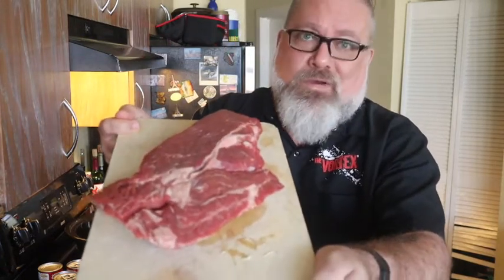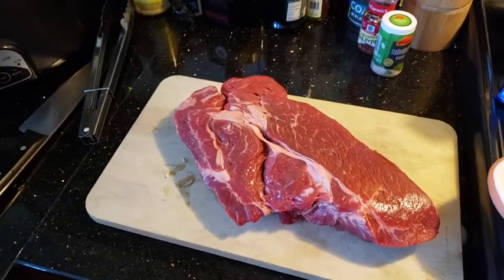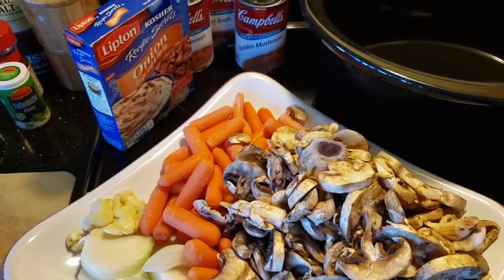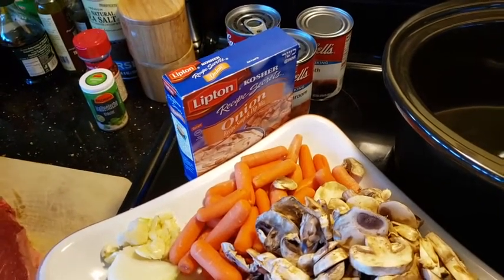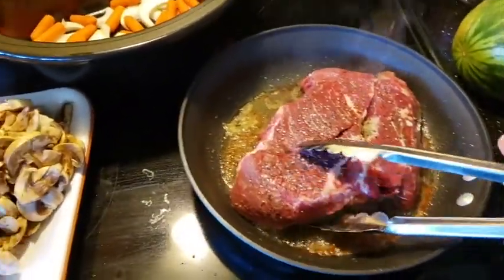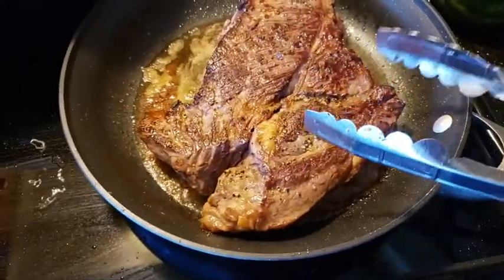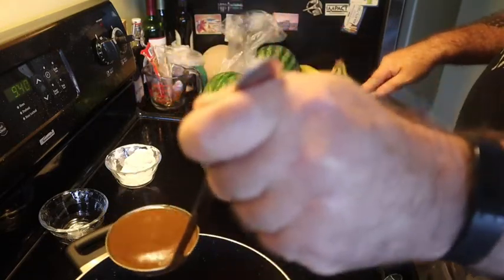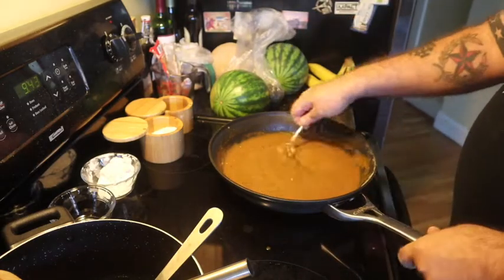EASY SLOW COOKER SUNDAY POT ROAST (DURING THE WEEK!!!)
If you ever need a really delicious easy "Sunday Supper" during the week, then watch my take on a true CLASSIC!  Enjoy!

Mr. B's Pot Roast

1 Chuck Roast
1/2 bag of baby carrots
1 medium onion sliced
6-10 cloves of garlic, mashed
1 package mushrooms
4 stalks celery, roughly chopped
Red potatoes, halved
2 cans Campbell's Golden Mushroom Soup
1 can Campbell's Beef Broth
1 package Lipton's Onion Soup Mix
Olive oil
2 tbs butter

Coast the bottom of a large non-stick pan with olive oil and 2 tbs butter and heat over medium heat.  Brown pot roast on all sides.  Remove and reserve drippings.

Spray croc pot with non stick spray.  Place half the onions, carrots, celery and potatoes on bottom.  Place roast on top.  Cover roast with the rest of the vegetables, mushrooms, garlic, soup, broth, and soup mix.

Cook on "Medium" or "Low" settings for best results.  (8 - 10 hours).